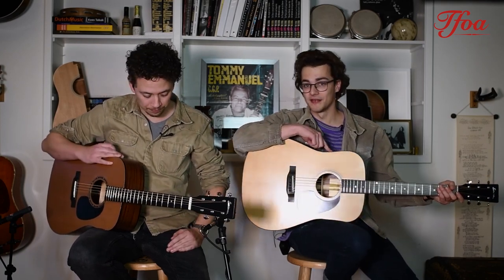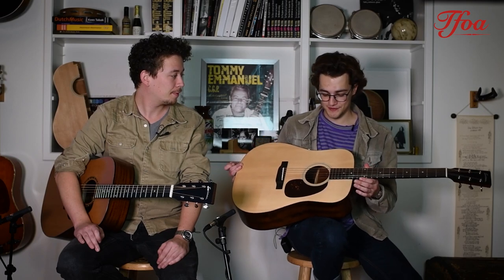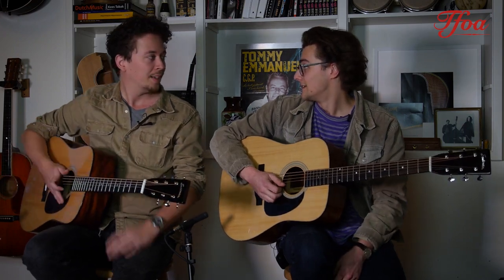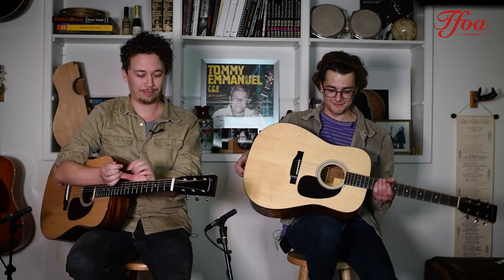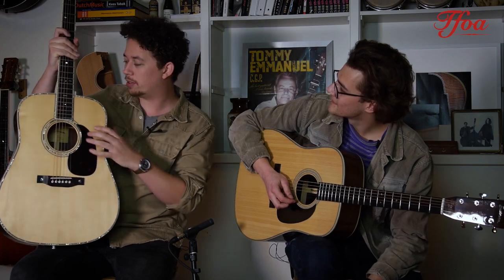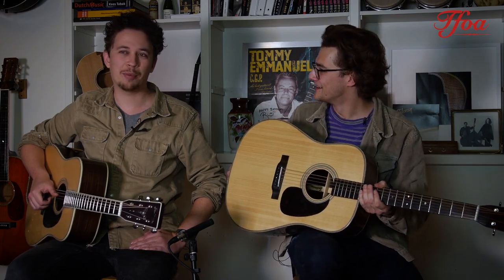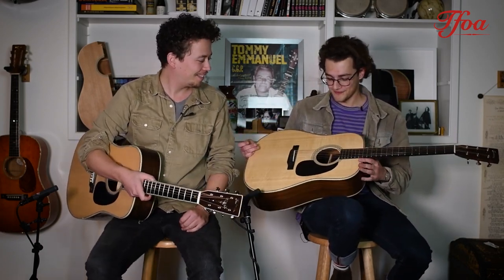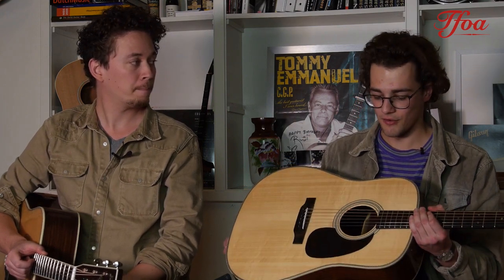Eastman Dreadnought Line-Up Review! | @ The Fellowship of Acoustics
In this video, Niek & Maarten give you a comprehensive review of the full Eastman line-up of Dreadnought Acoustic Guitars! Enjoy!

"New Arrivals" every Friday @ 16:00! / New video every Sunday at 16:00!

Thank you very much for watching! Want more TFOA? Here are the places where you can find us!